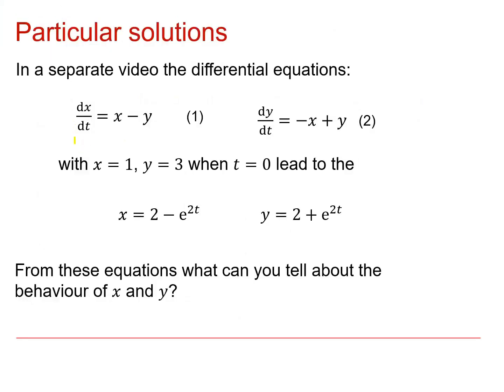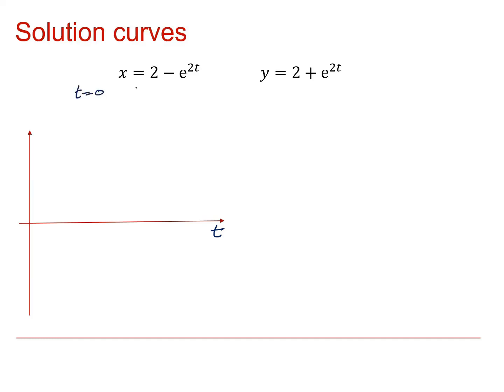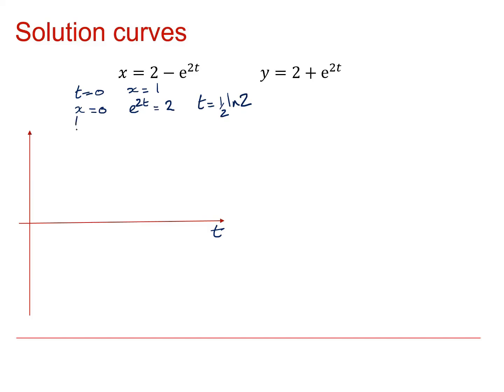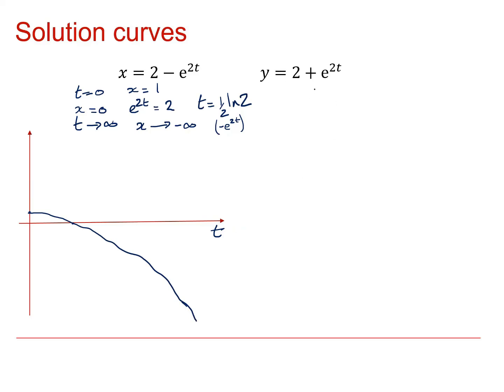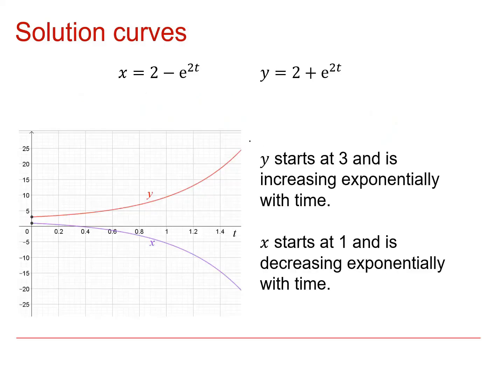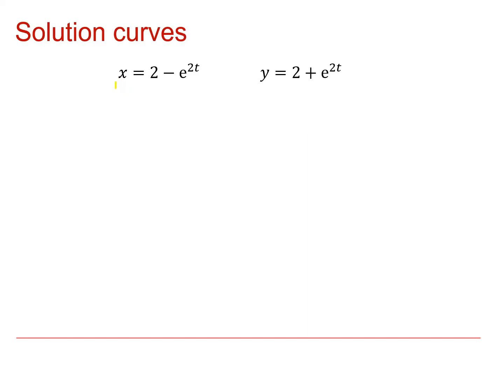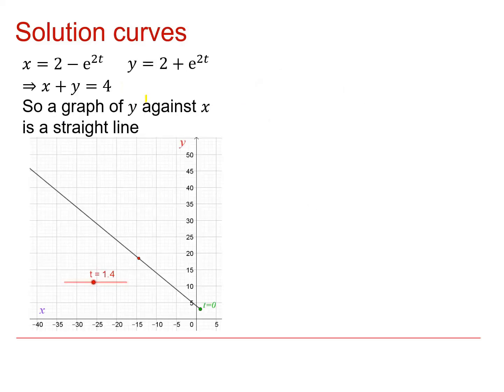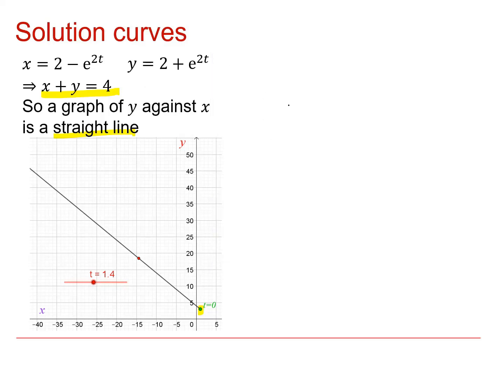OCR Pure Core: Second order differential equations 3-6